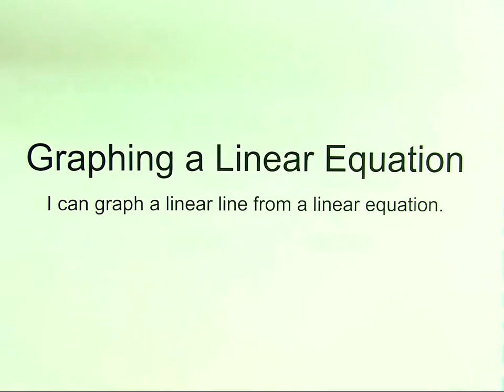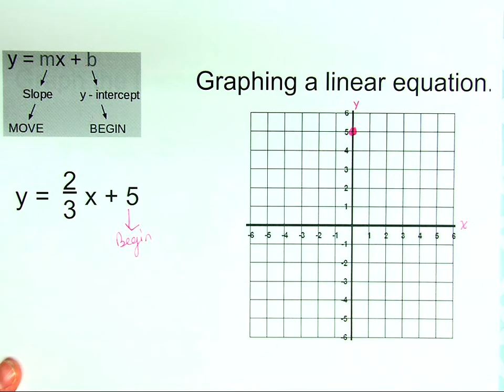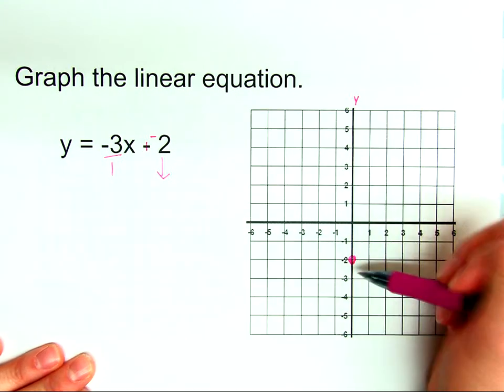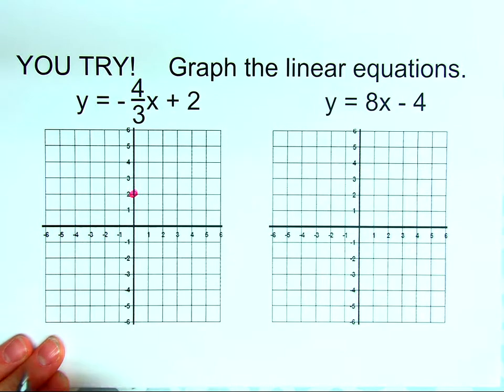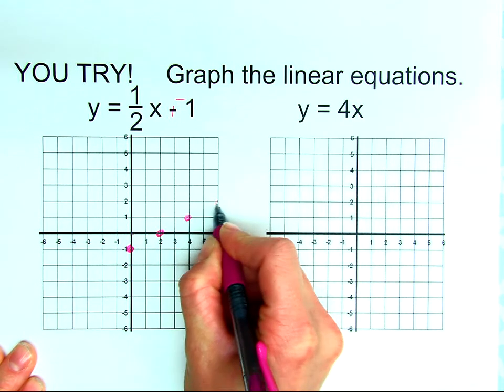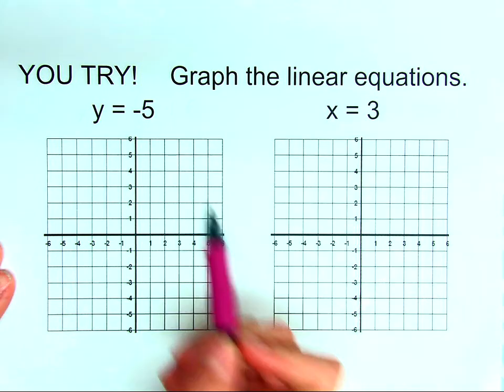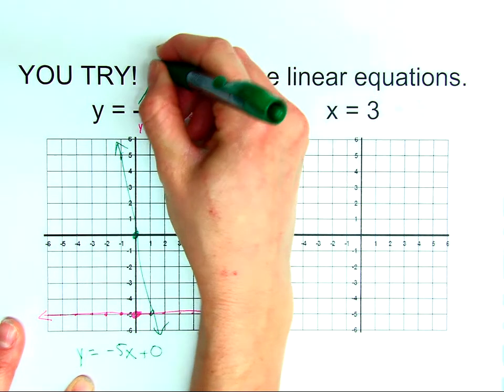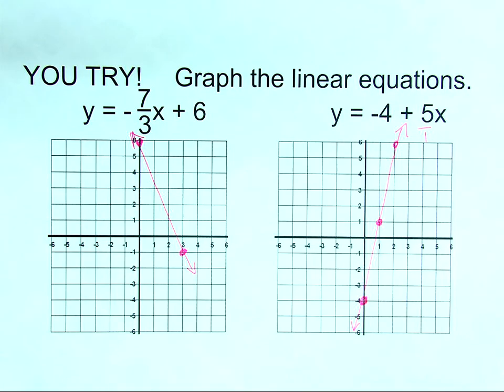Graphing Linear Equations